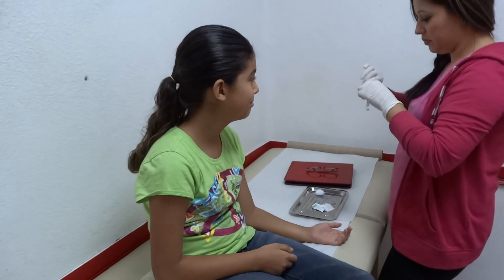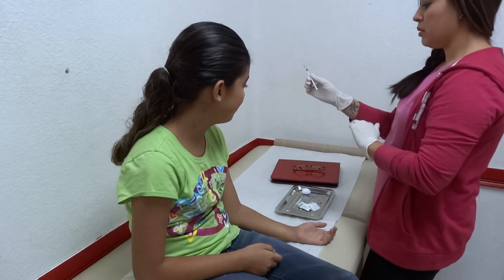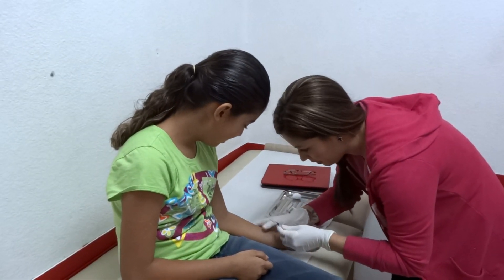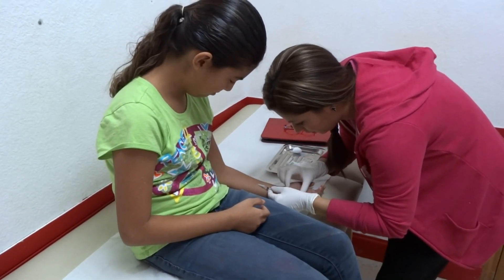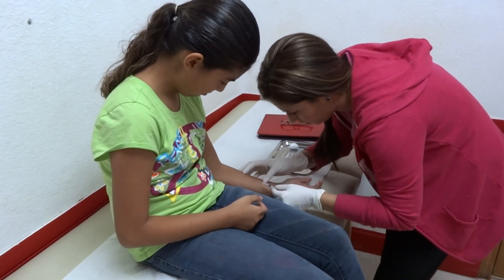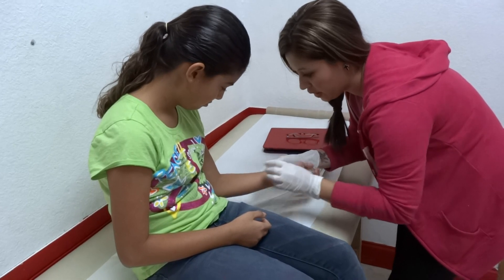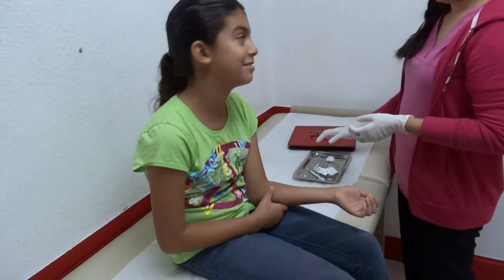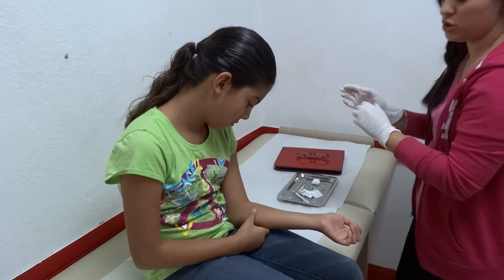paprika gat her TB test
Dr give rika her TB test